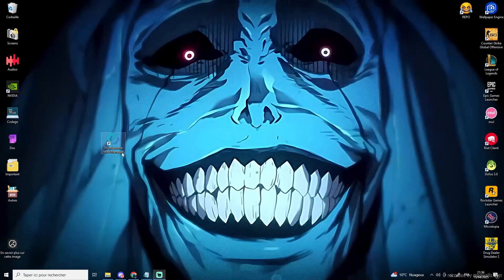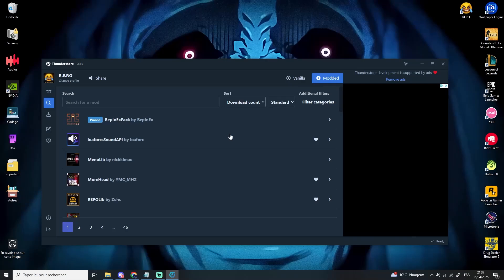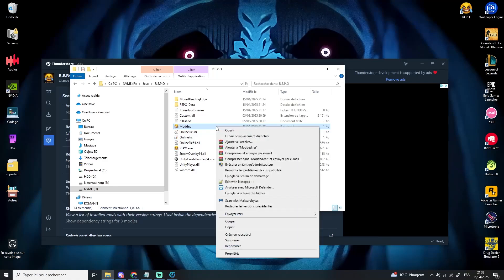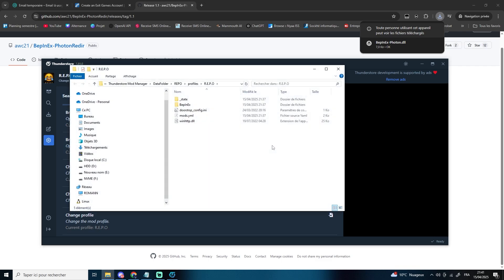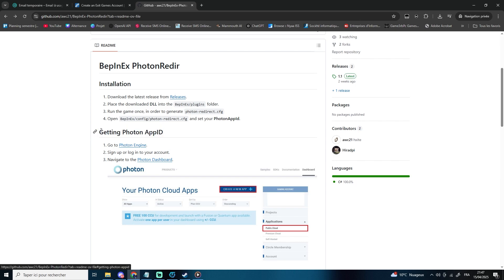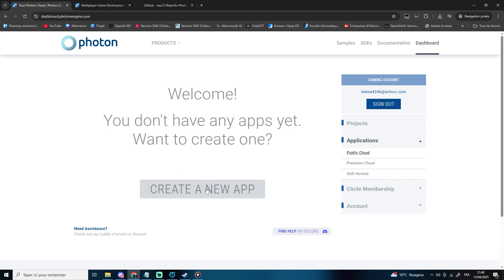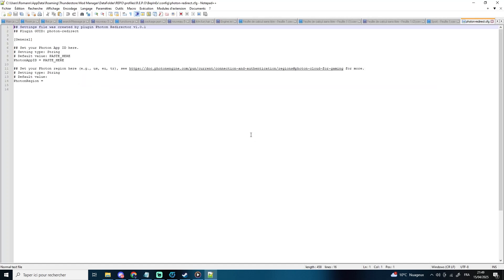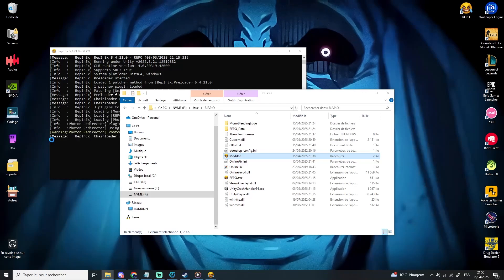How to play R.E.P.O cracked version modded in Multiplayer using Thunderstore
🔧 Everything you need to get modded multiplayer working on REPO (cracked version)!

In this video, I show you step-by-step how to install mods on REPO using the Thunderstore Mod Manager, and how to fix the multiplayer issue for cracked versions using a special mod.

💡 Make sure to follow each step carefully. Once you're done, you'll be able to play the cracked version of REPO with mods and enjoy full multiplayer support.